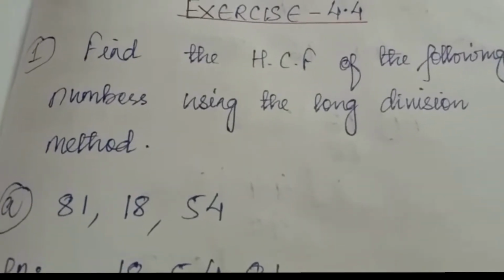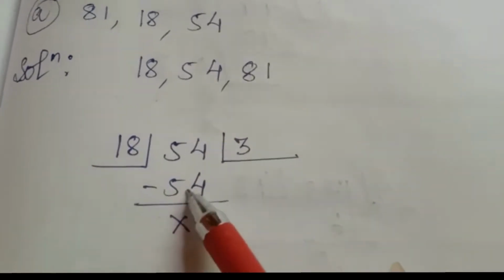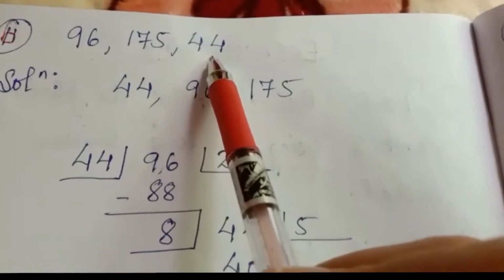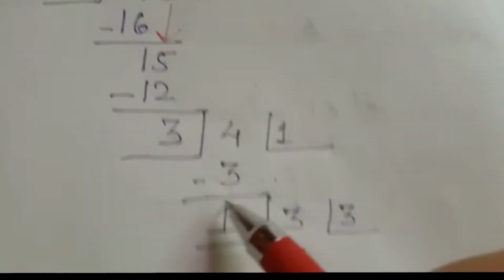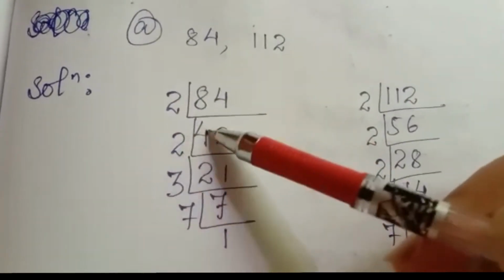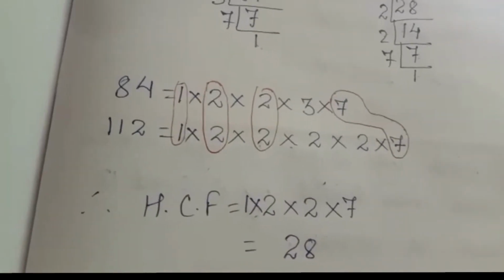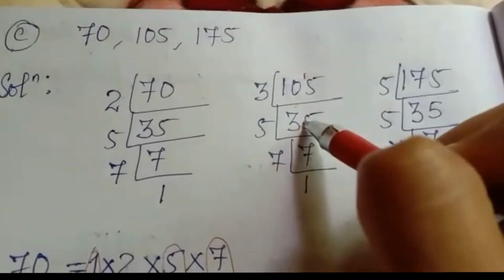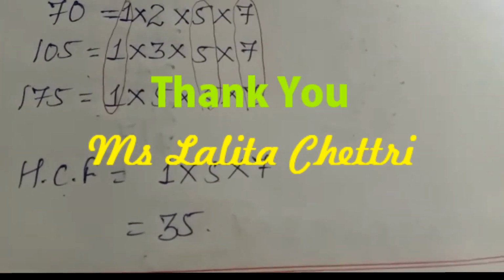Mathematics VI (Lalita Ms